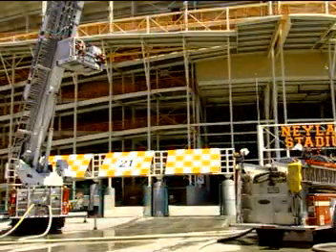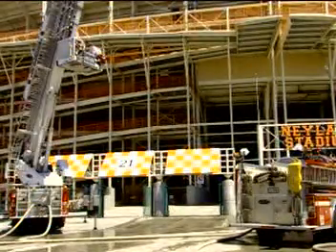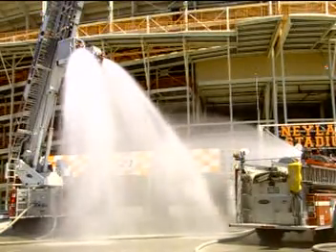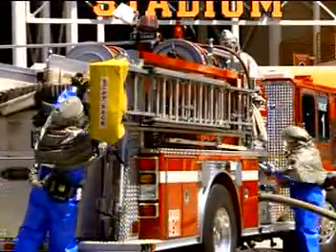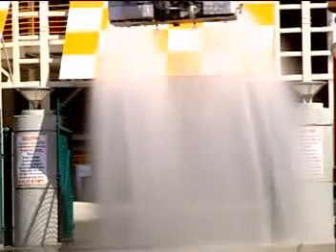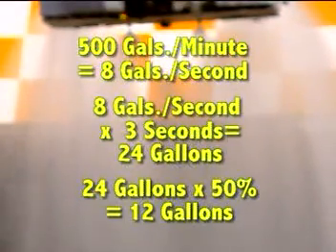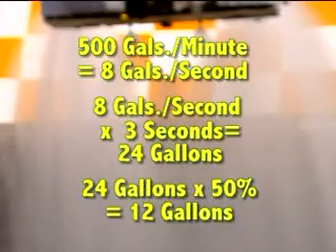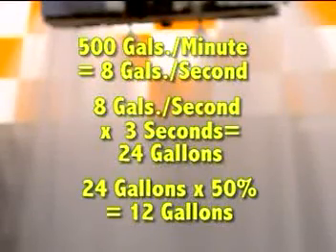Hospital First Receiver: Mass Decontamination 2003